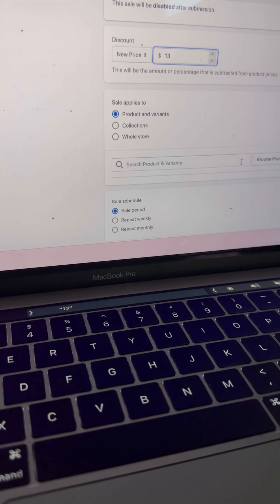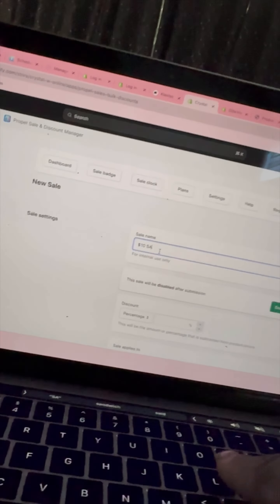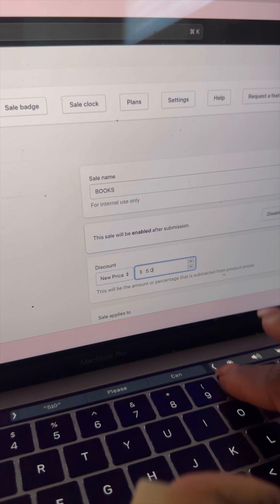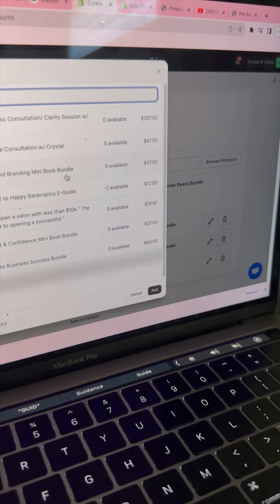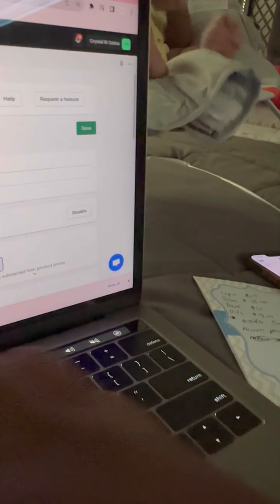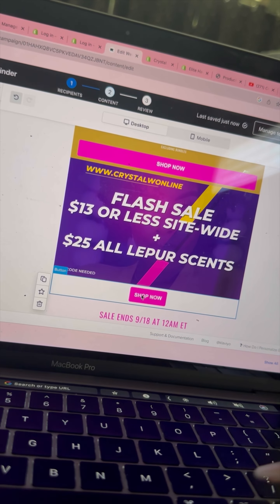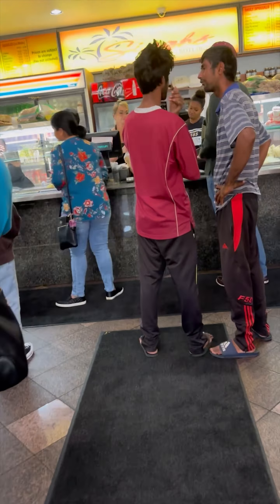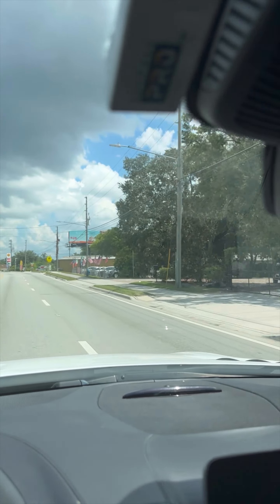Get ready with me to cheat on Sunday Dinner | Sunday shenanigans | I had to do it